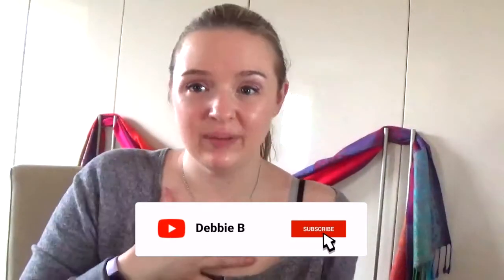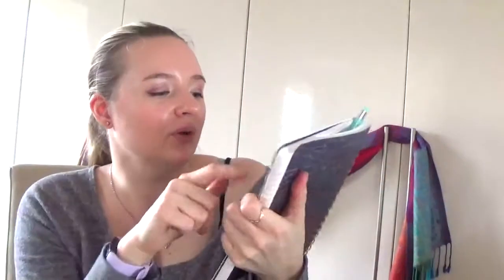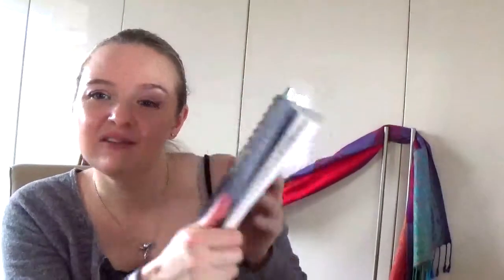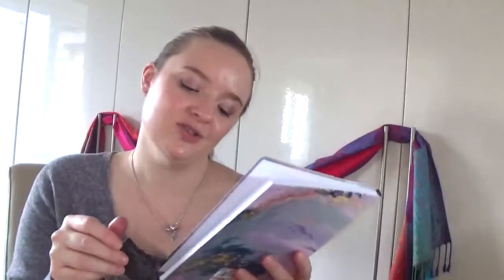Notebook Collection | Debbie B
I thought I'd do a video talking about my notebook collection- it's not the biggest collection but I love them lots.
Shops include TK Maxx and Paperchase.

*Inspired by a similar video by Carrie Hope Fletcher*